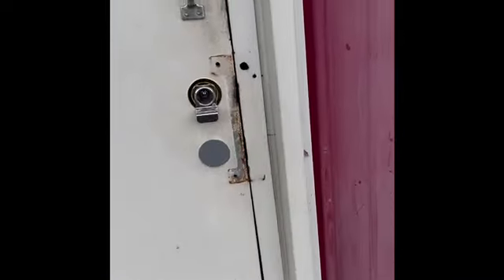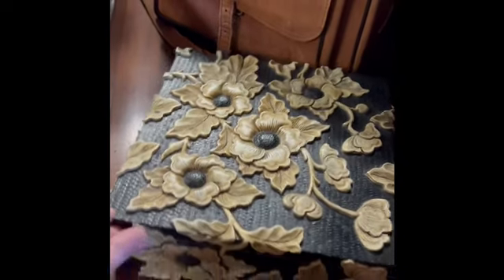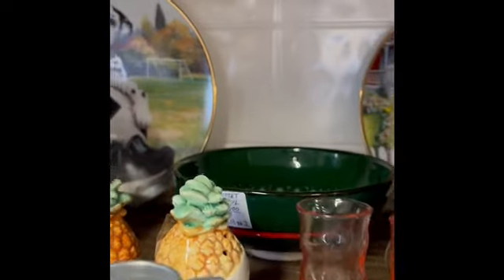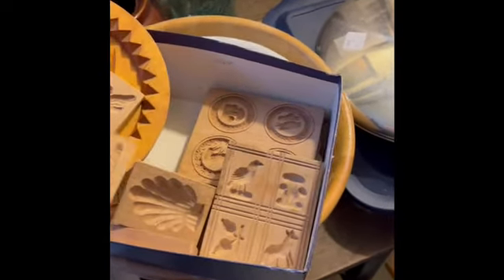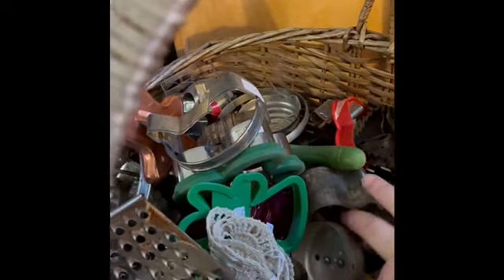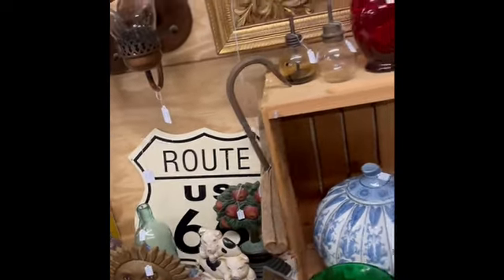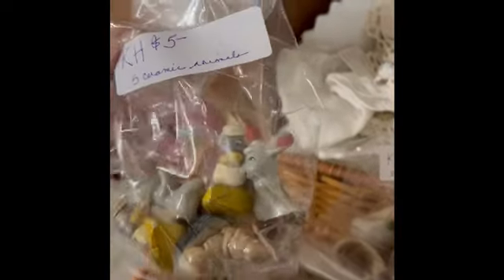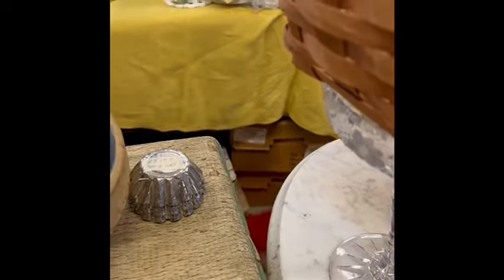$20 and 20 Minutes Shop Along